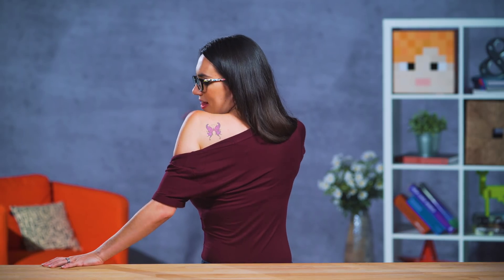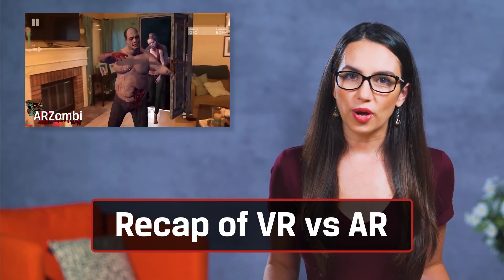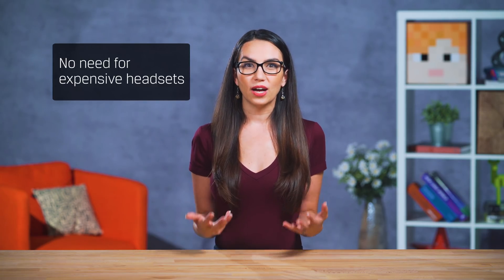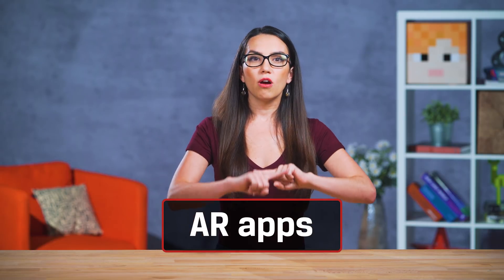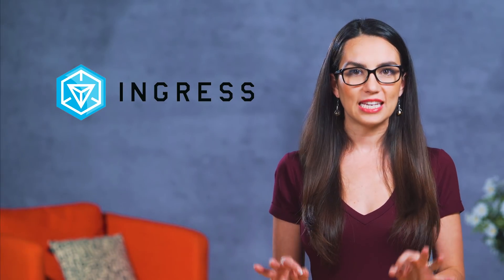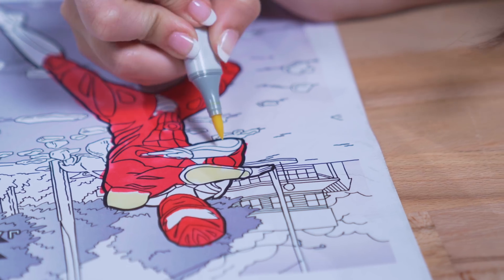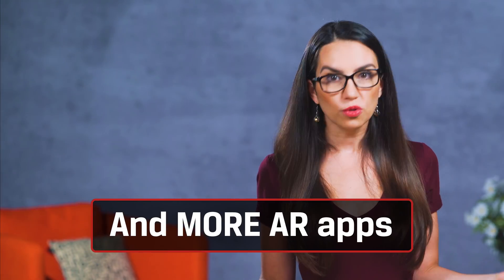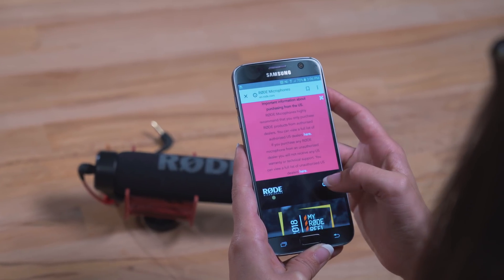Android Tips - Best Augmented Reality Games and Apps for Android - DIY in 5 Ep 83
Here are some augmented reality you can experience all from your Android phone!

Recap of VR vs AR
AR is digital information overlaid on top of actual reality. So virtual reality is an entirely digital world and augmented reality is your world just better. If you think Pokémon Go, that’s a really well-known example of Augmented Reality. Another really cool thing about AR is that you don’t need a one thousand dollar headset to experience it. Modern android phones will do just fine!

ARCore
In February of 2018, Google announced ARCore - their platform for building augmented reality experiences. ARCore uses three main capabilities to allows Android developers to place virtual content into real world: motion tracking, understanding the environment and estimating light levels. This is great because the simpler it becomes to develop AR, the more AR we get as the consumer. However, you need a compatible Android phone to make all the magic happen, like the Google Pixel, Samsung Galaxy S7 or newer, LG V30, ASUS’ Zenfone AR or OnePlus 5.  These are a few that are currently compatible, and Google is teaming up with other smartphone manufacturers- Sony, Huawei, Vivo, etc.

AR apps
Three are a ton of fantastic AR apps available right now on Android, other than Pokémon Go. Ingress, the game that was around long before Pokémon Go, from the same developer team, Niantic, that really laid the groundwork for the game we all now know so well. Ingress turns our world into a complex, sci-fi world where you fight for either the Resistance or the Enlightened, capturing virtual portals by traveling to them in the real world for your side. They do a lot of immersive, real world events to pull players even deeper into the game.

More AR apps
Another fun AR app currently available for Android is Quiver, the augmented reality coloring book. You can download real coloring pages from the internet, color them in, then the app brings your creations to life.  Some of them will even play games with you. This is great for getting your kids into AR. Or what about coloring digital art into your world? Just a Line lets you draw things in AR space and they stay where you draw them. Have you been shopping for a tattoo but not sure how it will look? Inkhunter has a huge library of tattoos you can try out on whatever part of your body you’d like and inspect it from all angles.

And MORE AR apps
Some other, more useful AR apps I really like include Star Walk 2. You hold your phone up to the sky and the display shows the names of the stars, planets, constellations and even moving satellites. If you like to hike, ViewRanger lets you discover trails nearby. Google Translate will translate written language in real time to your phone so you can read street signs, menus, etc. in another language. Another AR beast from Google is Google Lens, which will intelligently analyze any photo and provides any information google can find about it, including analyzing any text it can find in the photo.

There’s new augmented reality being developed all the time. We hope the new AR game Ghostbusters World, which Trisha played with at San Diego Comic-Con this year, will be more than Pokémon Go with proton packs.  It looks promising. What other cool AR apps are you using or looking forward to right now?